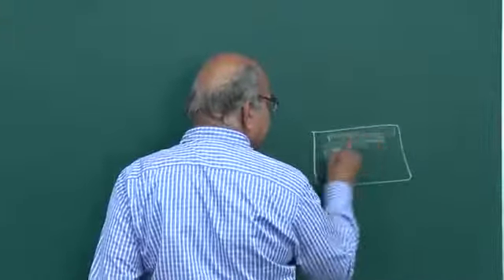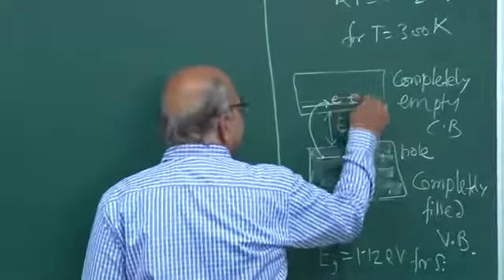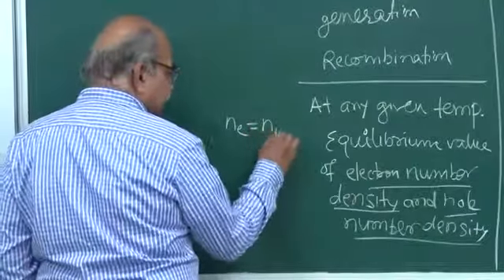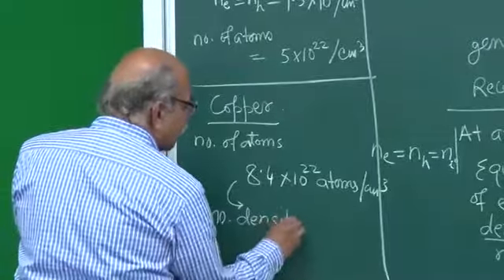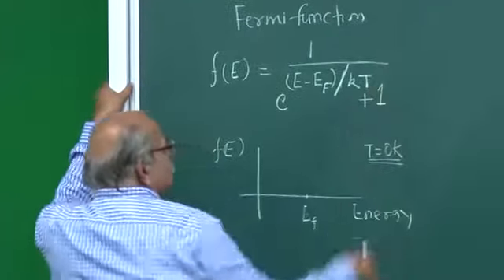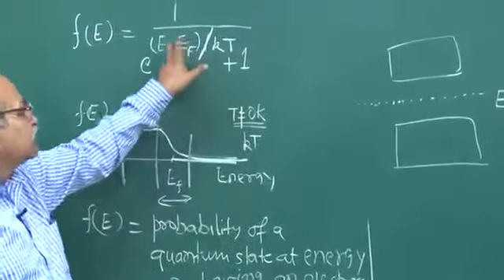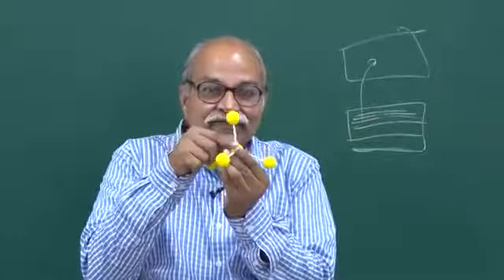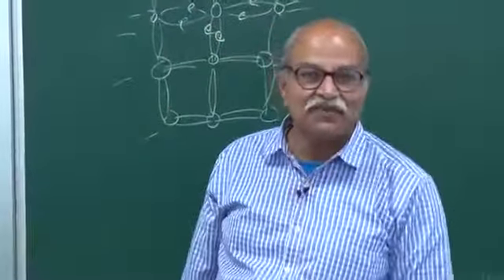Physics of Semiconductors Week-4 lesson 02 Jumping to higher band -Prof. HC Verma